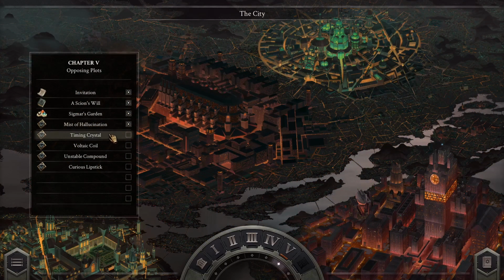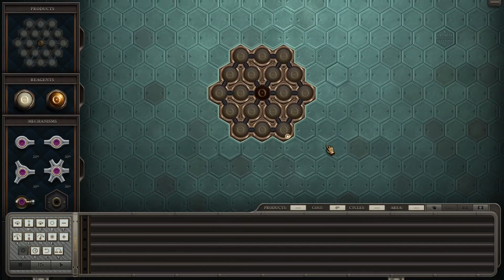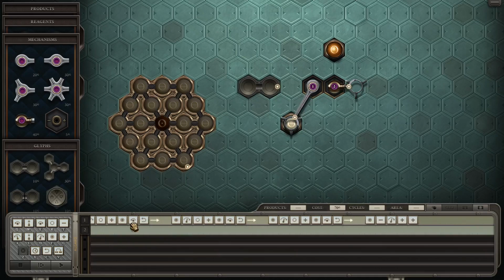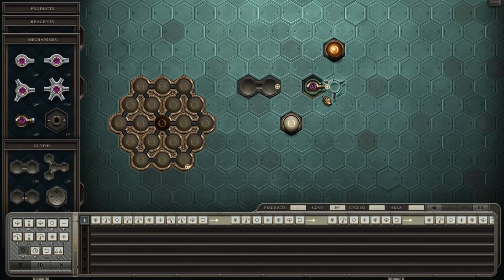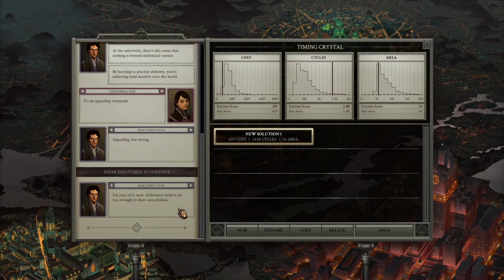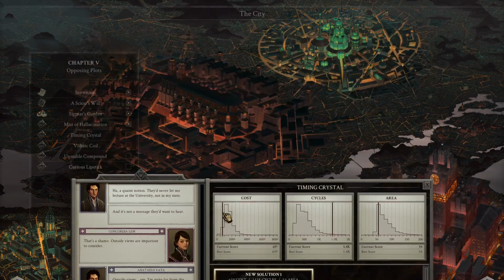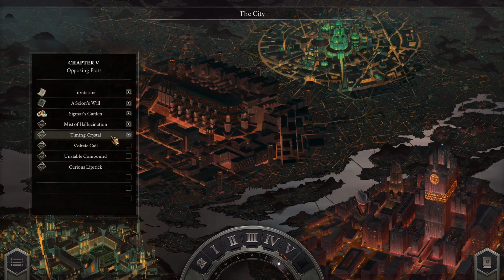Opus Magnum - E21: Snowflake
One arm and one glyph is all you ever need. Someone still always manages to do it with less somehow.